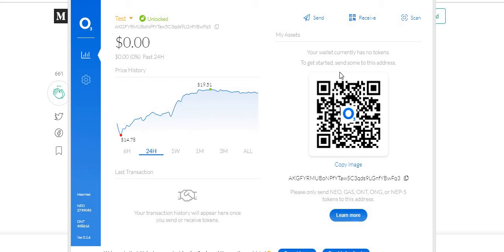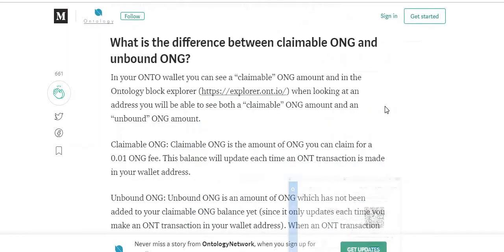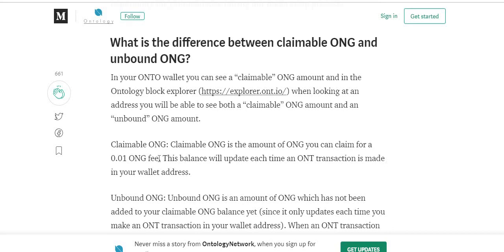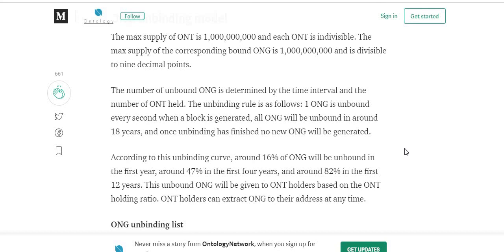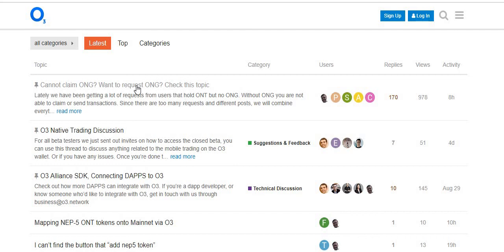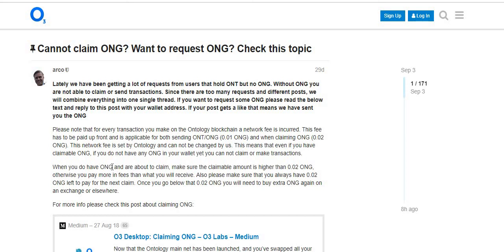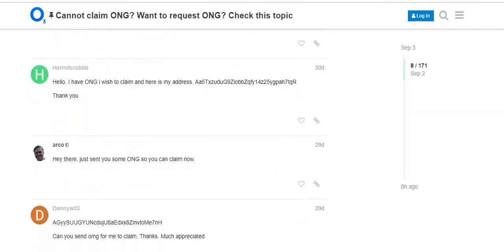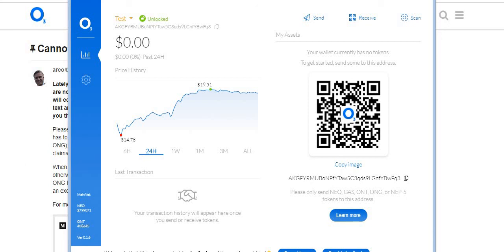How to Claim ONG (Unbound) Tokens Using the 03 Wallet - Get .02 ONG for Free!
How to Claim ONG Unbound Tokens Using the 03 Wallet - Get .02 ONG for Free from the 03 Community Thread below! Not sure how long this offer stands so hurry!  Get passive income from your ONT tokens...jump to 8:08 to get to the good part.